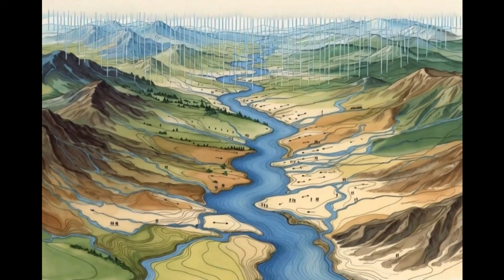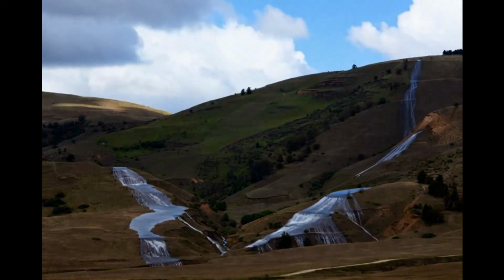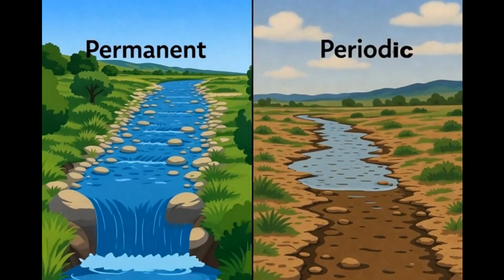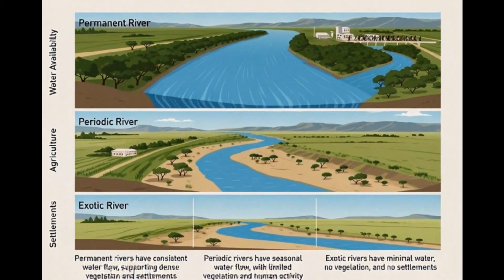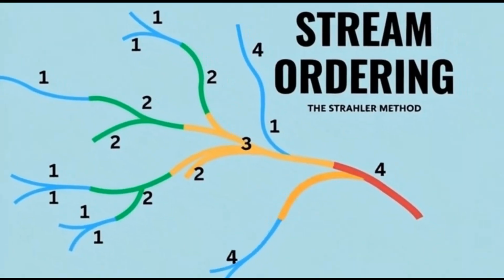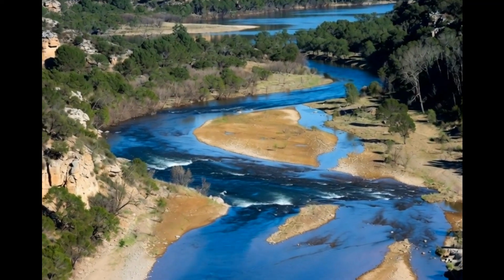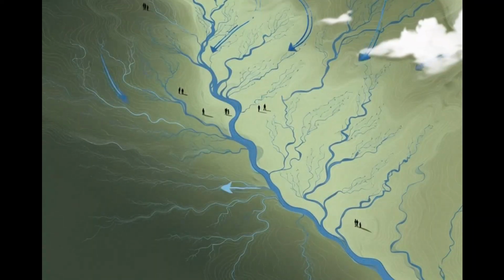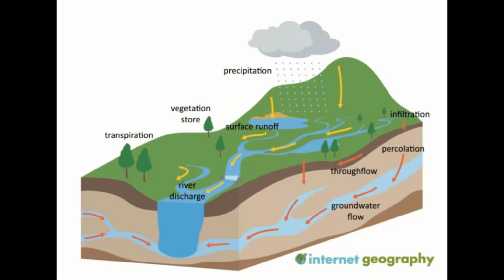🌊Drainage Basins Explained | Grade 12 Geography | Creative Oxygen Learning Academy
Discover how drainage basins form, how rivers are organised into systems, and why South Africa’s major drainage basins are important for water resources and ecosystems. This Grade 12 Geography lesson explains watershed divides, river catchments, drainage patterns and the role of climate and relief. Perfect for exam prep with clear animations and easy explanations.

Presented by Creative Oxygen Learning Academy.